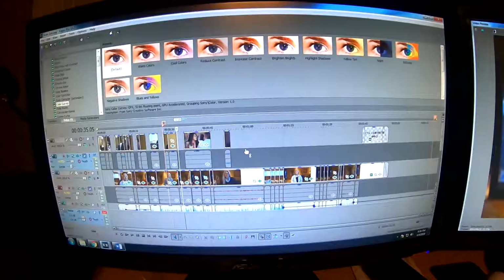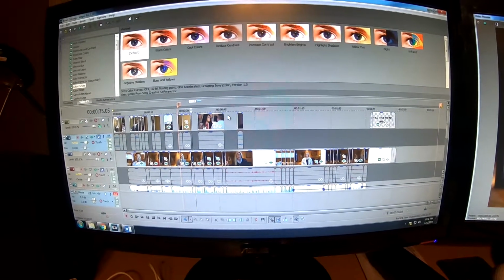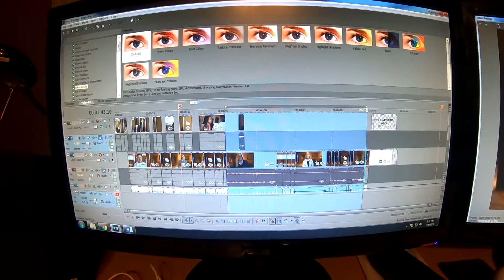VLOG #3 - 1.4.2019 - Another Boring Editing Day